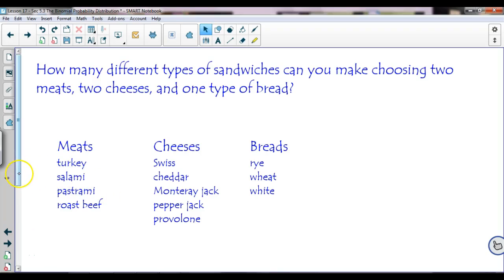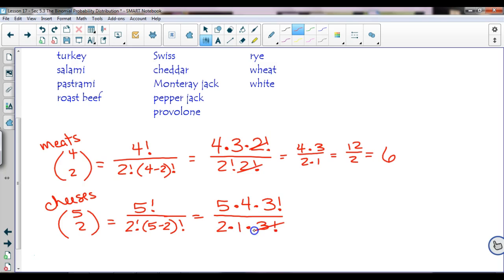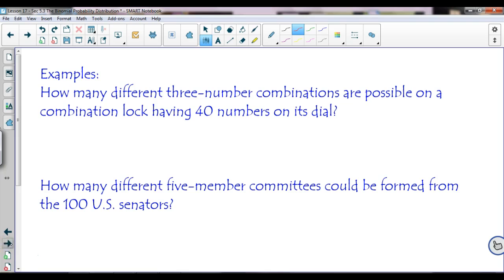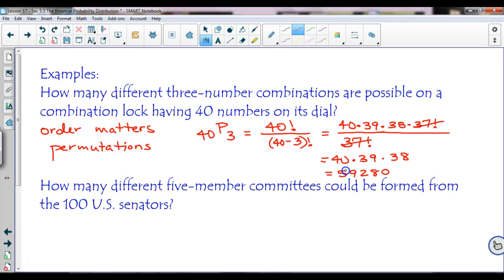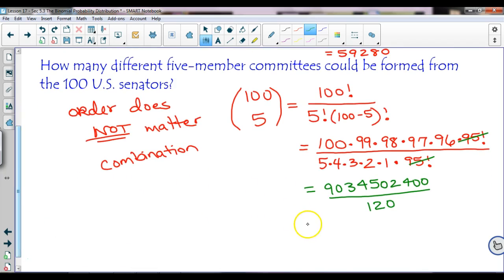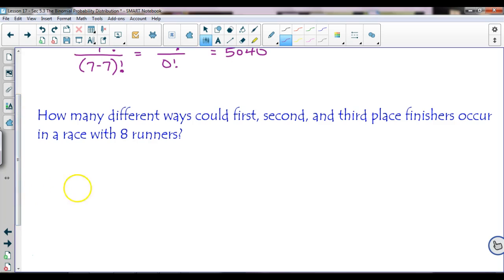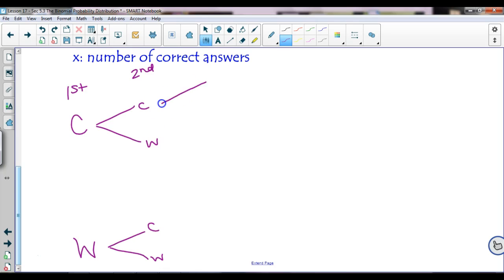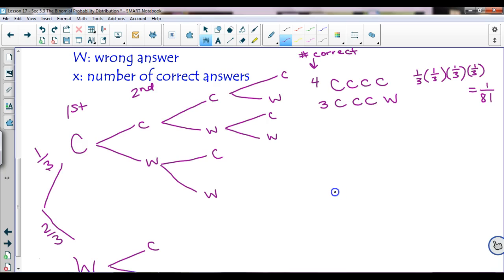Lesson 17 Permutations & Combinations part 2